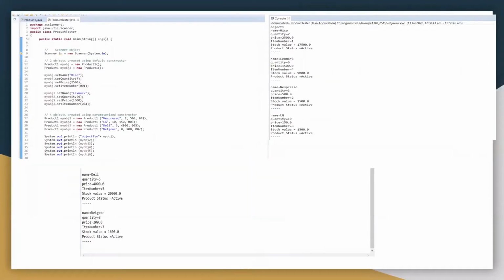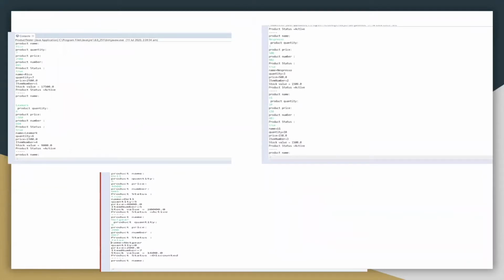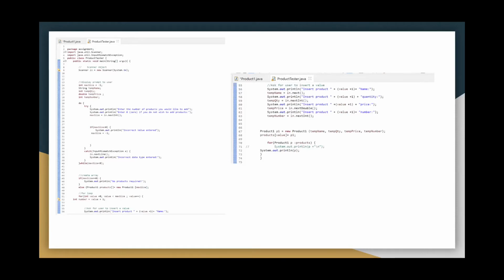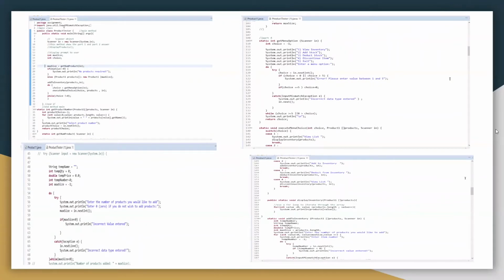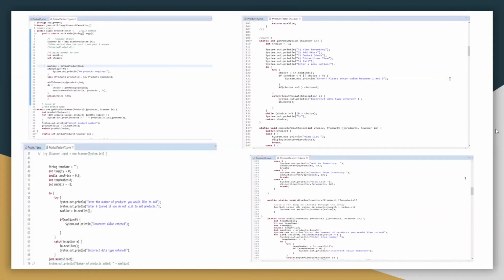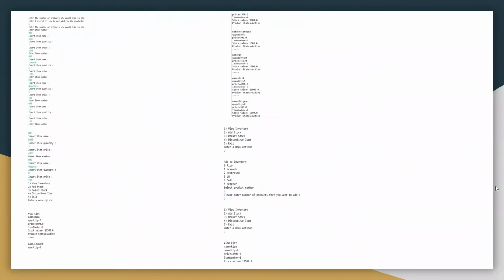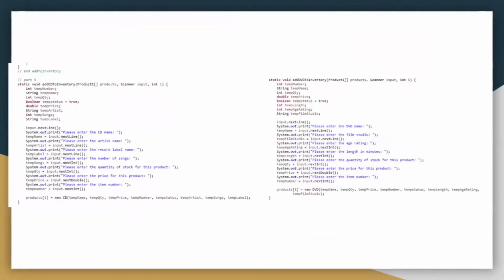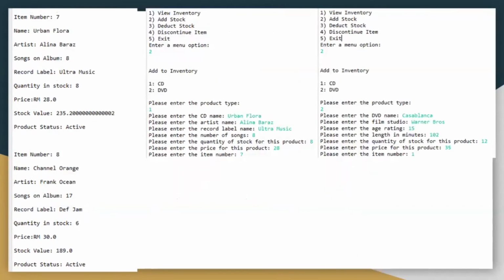12 July 2020